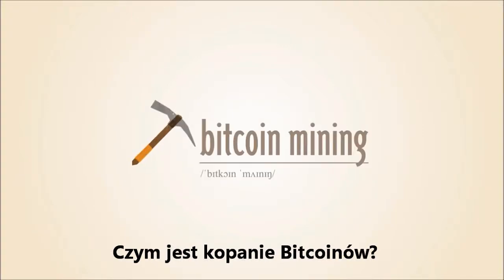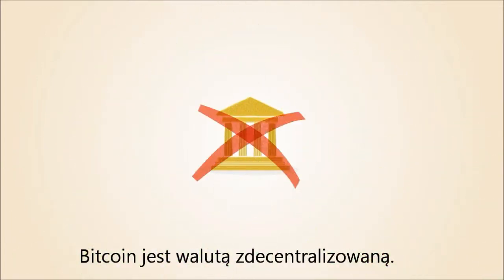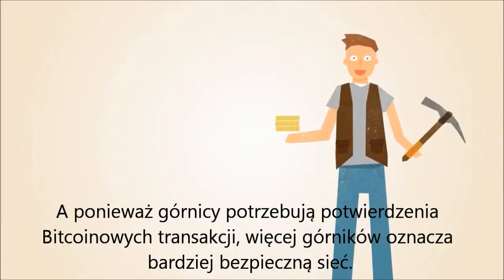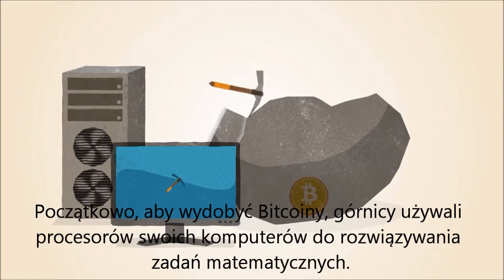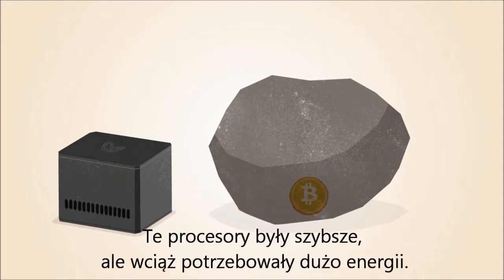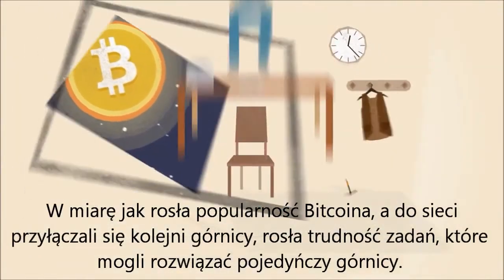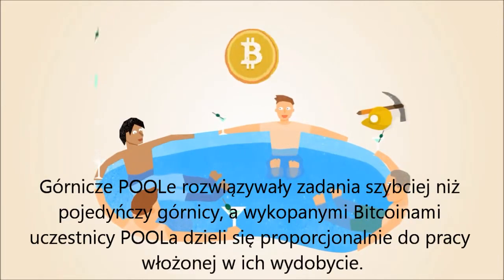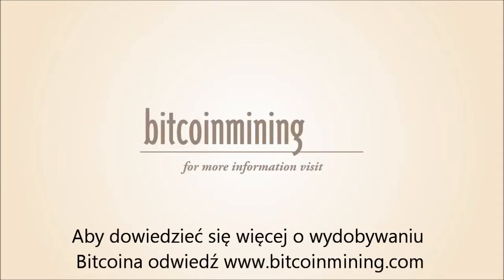Wydobywanie Bitcoinów - napisy PL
Krótki film o kopaniu Bitcoinów